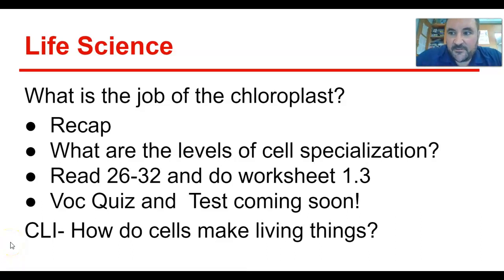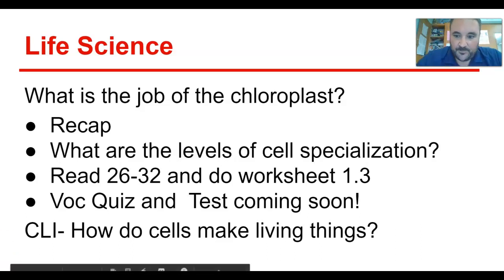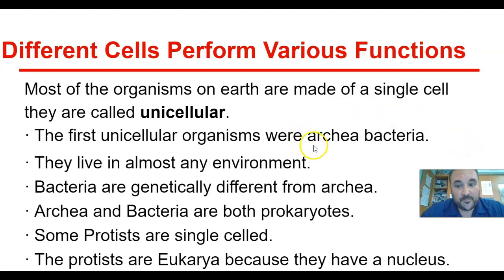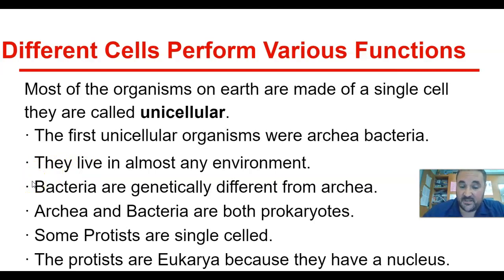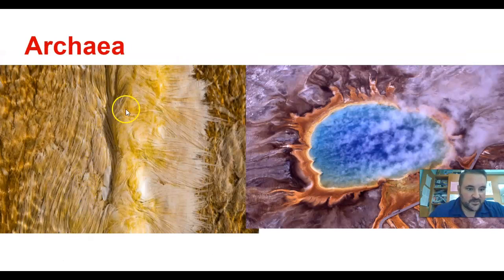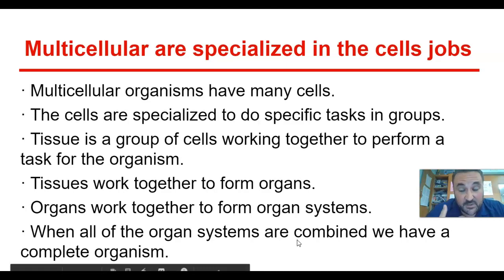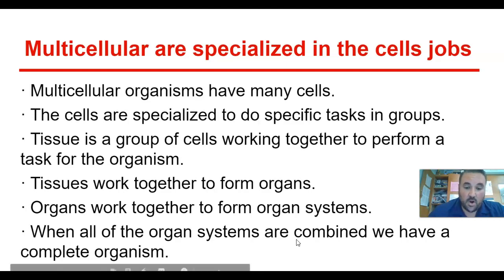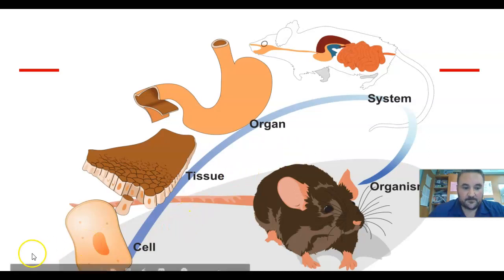Life Science Chapter 1 Sec 3 Cell Specialization